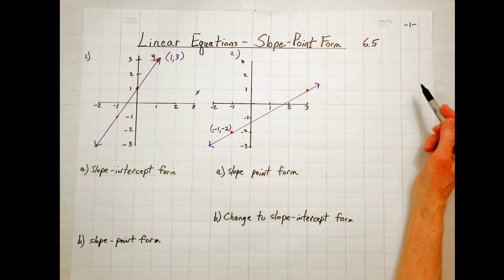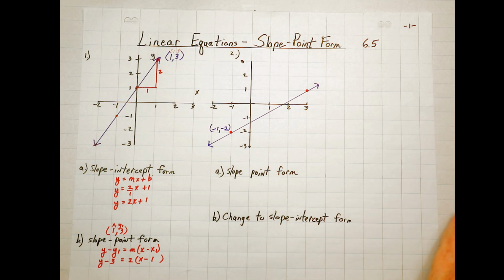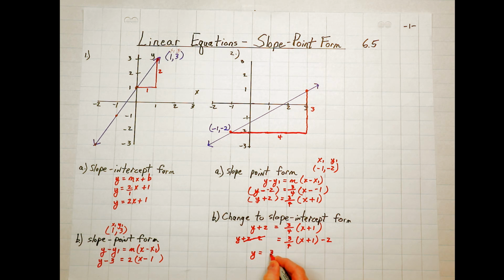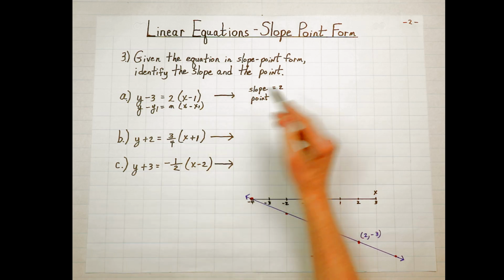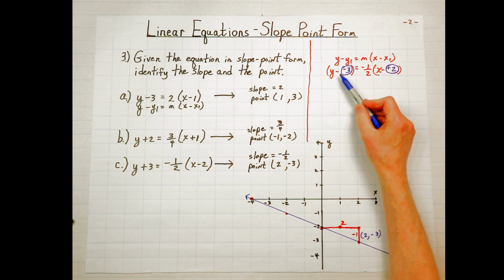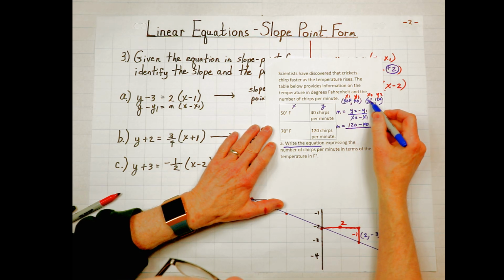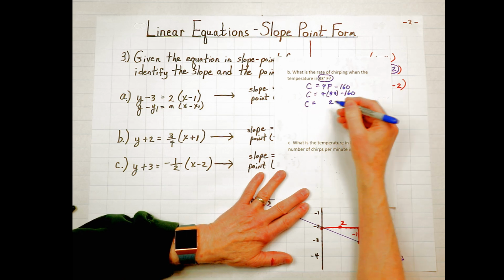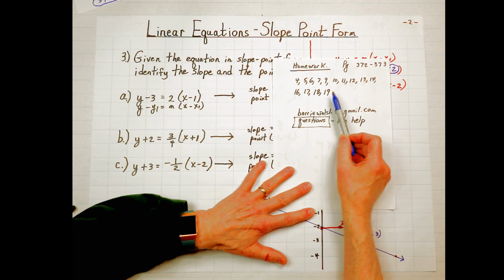Slope-point form Lesson 4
Lesson 4: Slope-point form builds your knowledge of linear equations. Slope-point form is another way of writing a linear equation. Your earlier work with the slope-intercept method will help you significantly in understanding this second method. I am now able to offer live help if you have questions or difficulties. I am offering these lessons and live help as a public service (free) as we all deal with the Covid19 crisis in the spring of 2020.